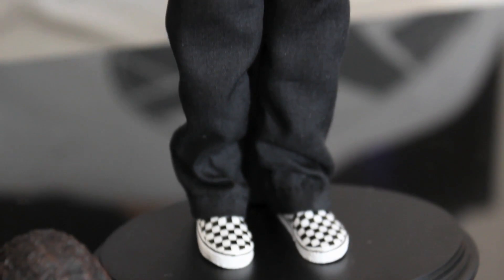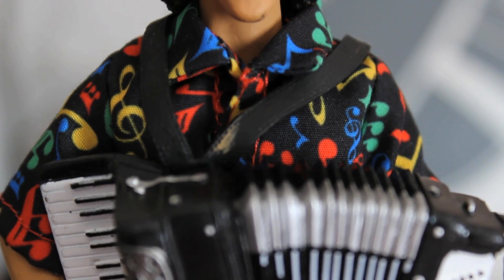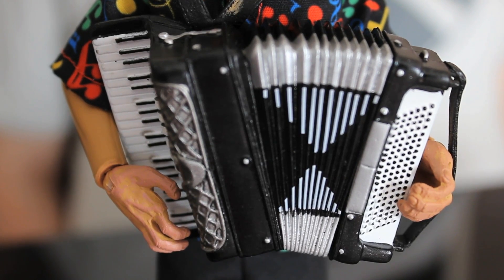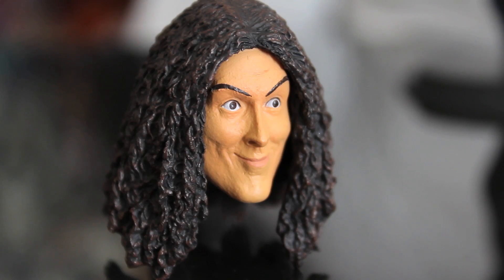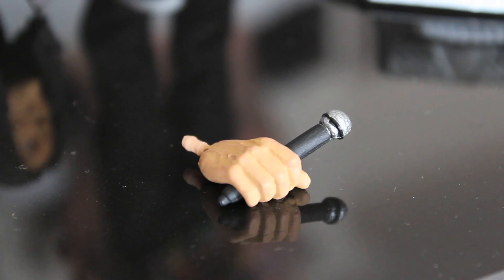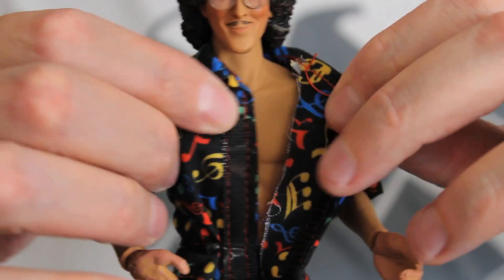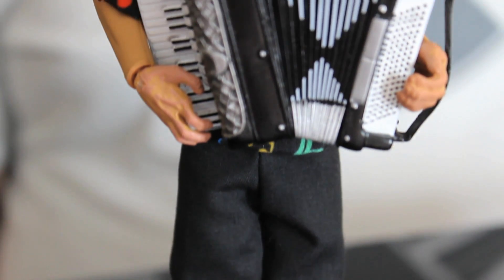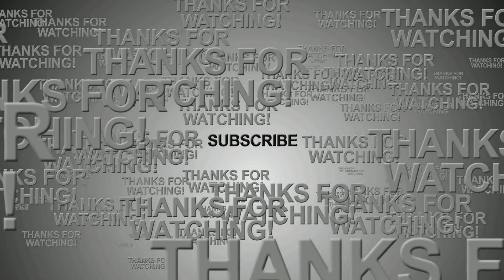NECA: Weird Al Yankovic - Toy Chat!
In this Admiralty Entertainment episode Scott and Sku get white and nerdy with this super awesome Weird Al Yankovic figure by Neca. Let the hilarity ensue!